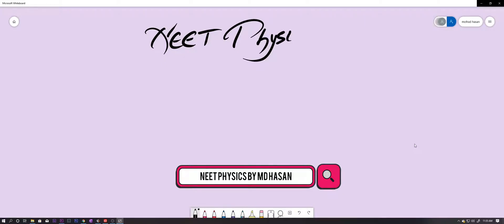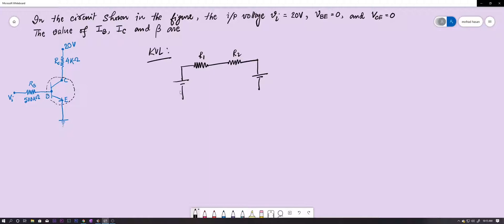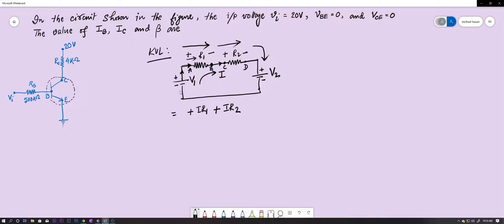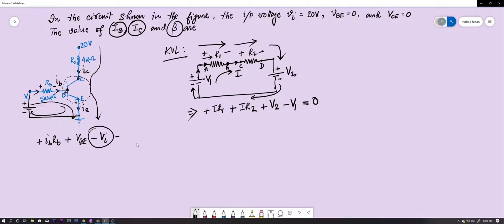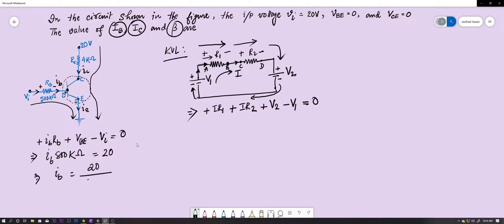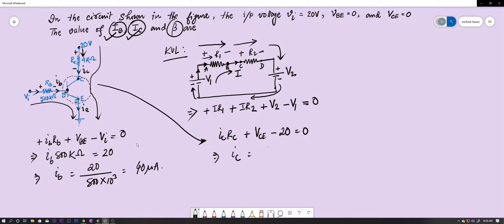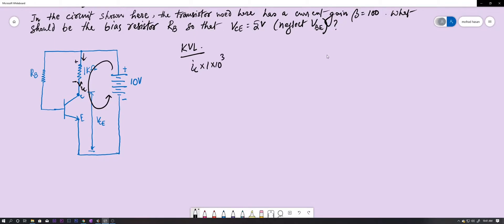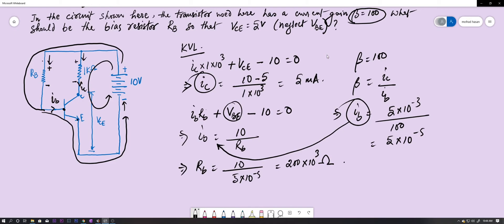Trick for transistor circuit problem 🔥 - NEET Physics | Semi Conductor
Teacher : Md Hasan

Chapter Name: Semi Conductor

Trick for transistor circuit problem - NEET Physics

This video shows NEET Physics tricks to solve mcq based on transistor circuit problem. This video shows trick to solve some mcqs related to neet physics from the chapter Semi Conductor.

Please mention your Name, State(location), and whether fresher or repeater. And after sending the question please leave a comment in my youtube video.

"Ask me"  is a video series where I will help students to clear their doubts by solving their requested MCQs.

Don't hesitate, just "Ask Me"

NEET Physics tricks
Trick for transistor circuit problem
how to solve transistor circuit problem problem easily
Semi Conductor
Transistor problem
neet physics
neet physics md hasan
neet physics 2019
neet physics kolkata